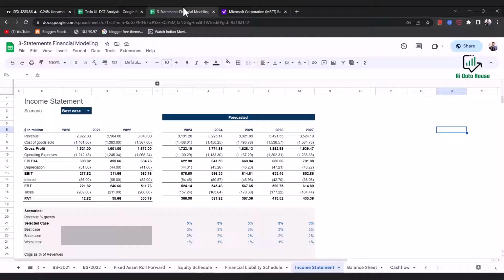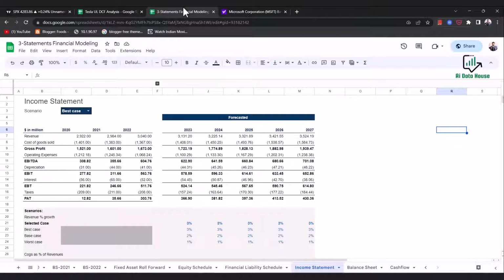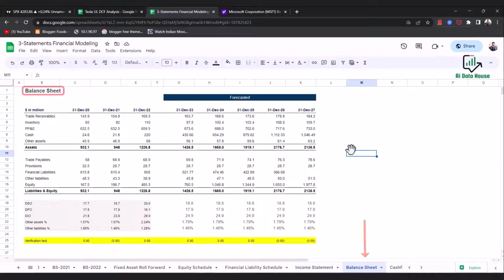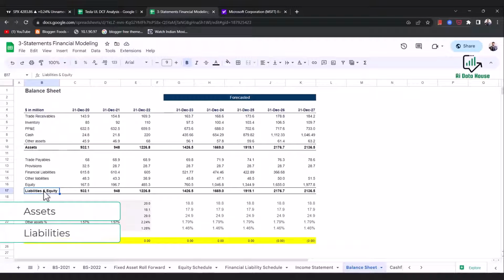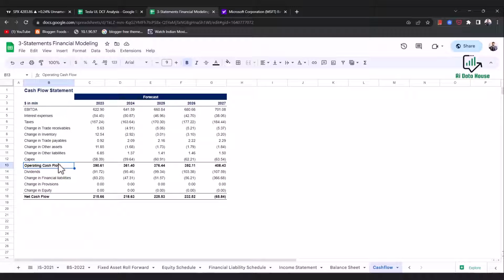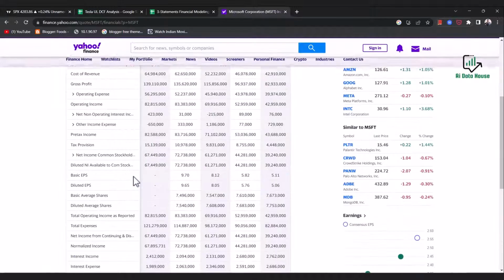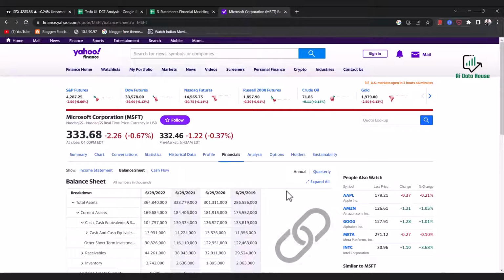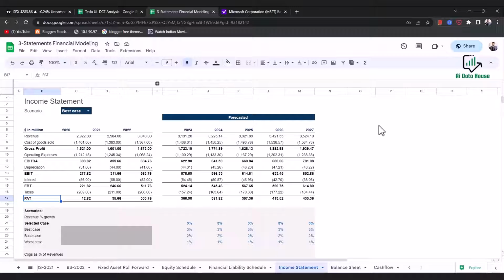Income Statement, Cash Flow and P&L: Use these to Gauge Your Business Performance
Understand how to effectively gauge your business performance with these three essential financial statements - Income Statement, Profit and Loss Statement, and Cash Flow Statement. In this video, we will dive into the heart of your business's financial health, simplifying complex terminologies, and making these crucial statements easy to understand. Grasp how to analyze your income, expenditure, profit, and cash flow like a pro, and make strategic decisions for growth. If you are an entrepreneur, a startup founder, or a business enthusiast, this video is the key to your financial enlightenment. So, sit back and embark on this journey of business financial acumen with us.